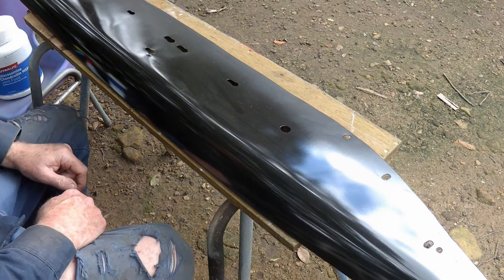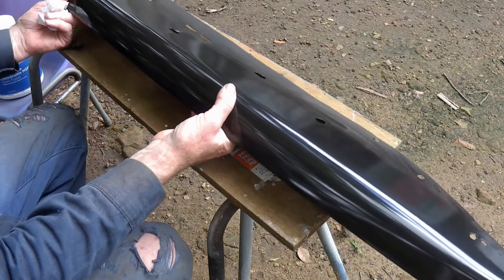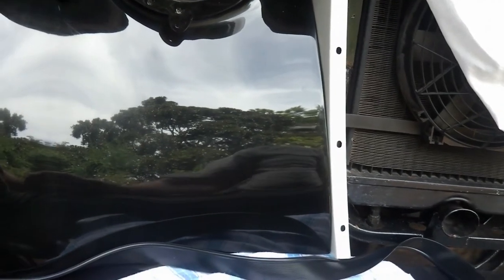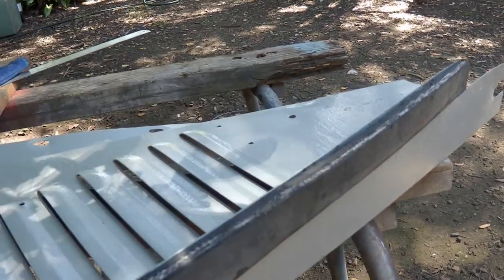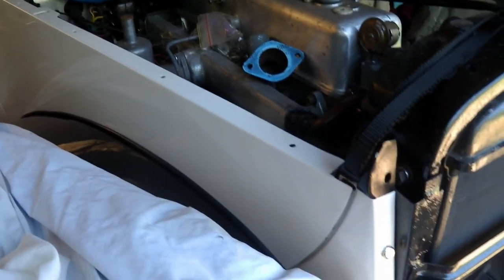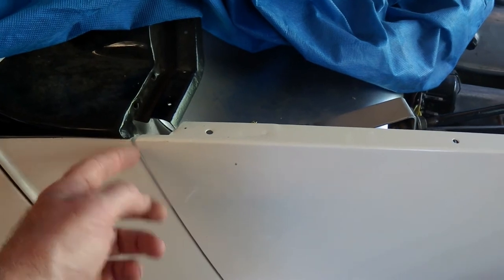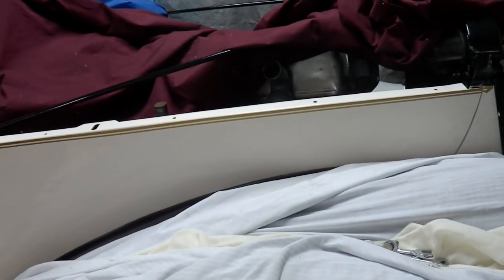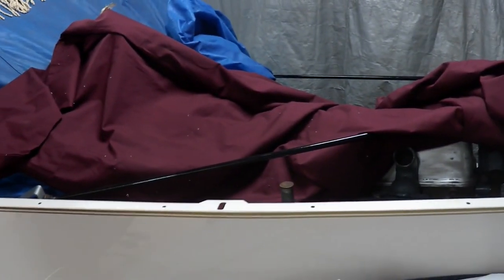1949 Daimler DB 18 Consort Resurrection Part 61 Reassembling The Body Part 11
Daimler Consort restoration
Daimler Consort body reassembly
Consort front body panels
A video series covering the full restoration of a Daimler Consort